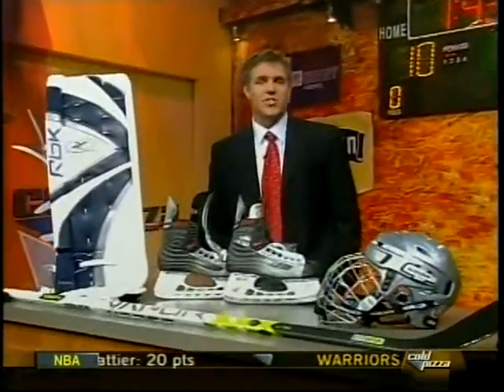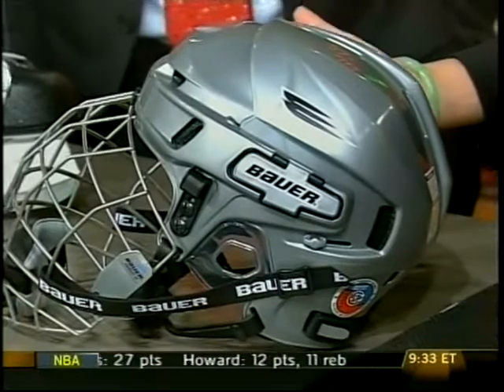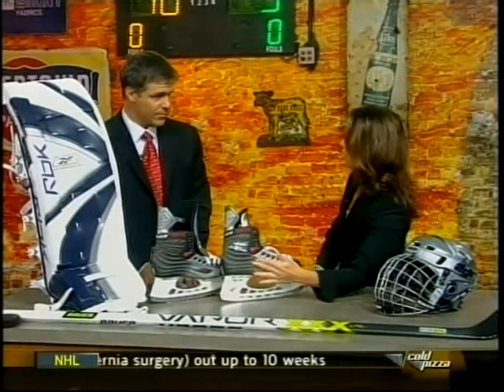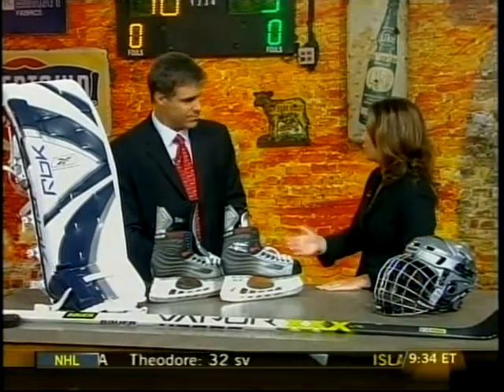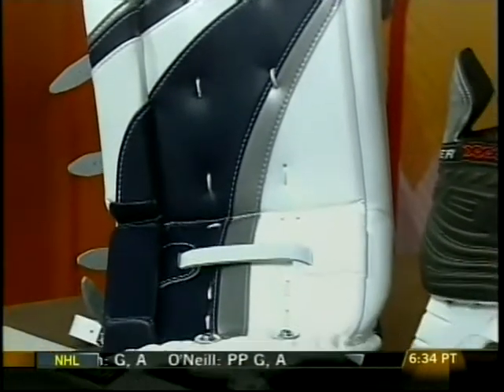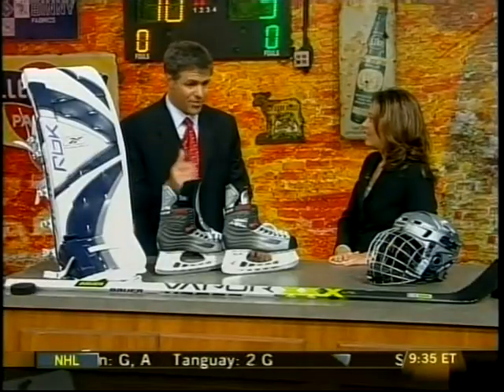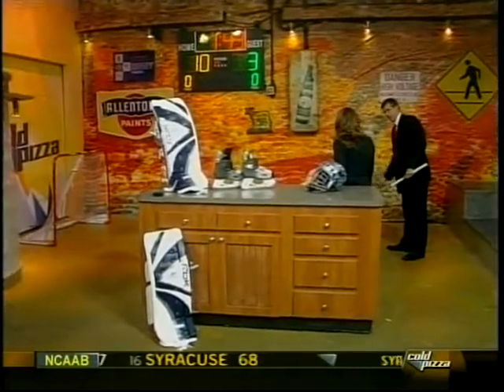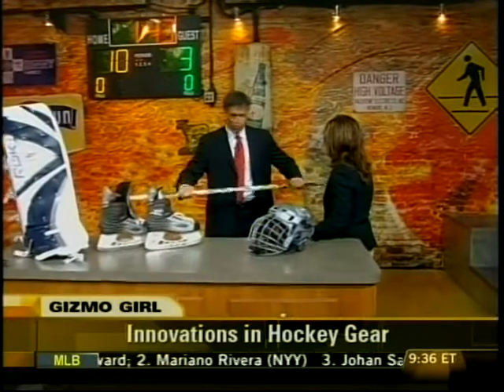Hockey.mpg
Cold Pizza's (ESPN) Gizmo Girl Jamie Sorcher describes the latest Gadgets and Gizmos